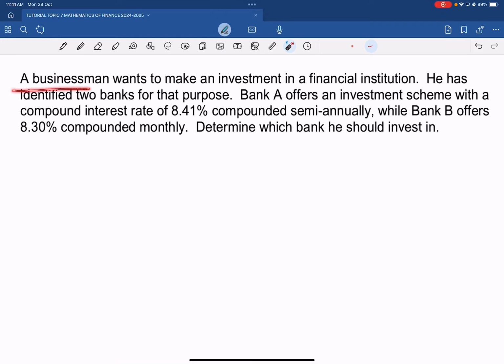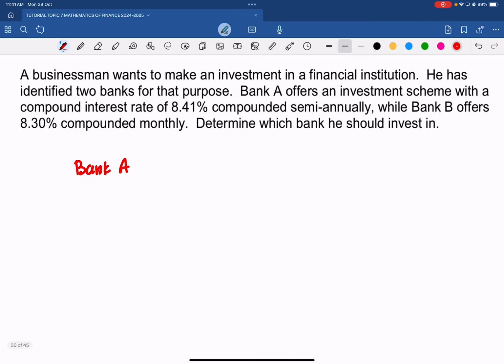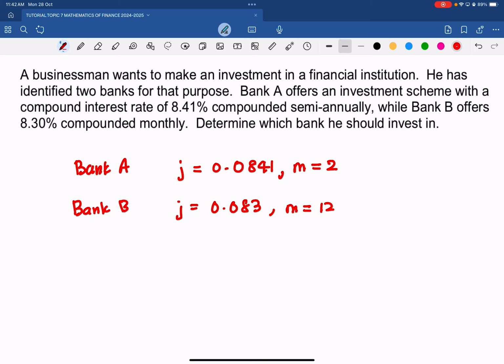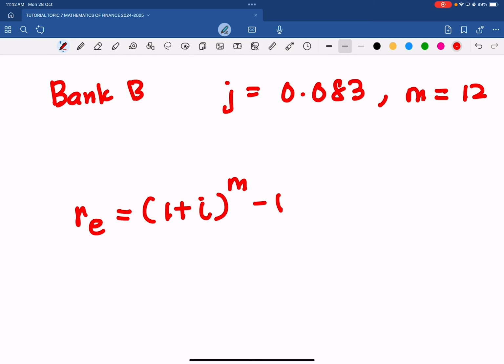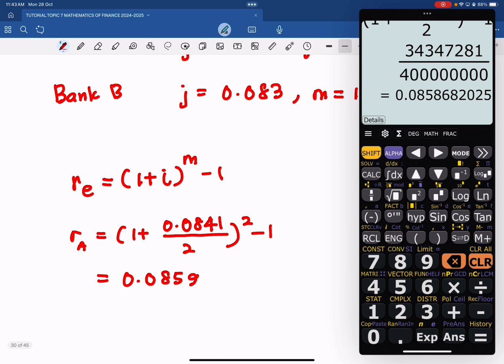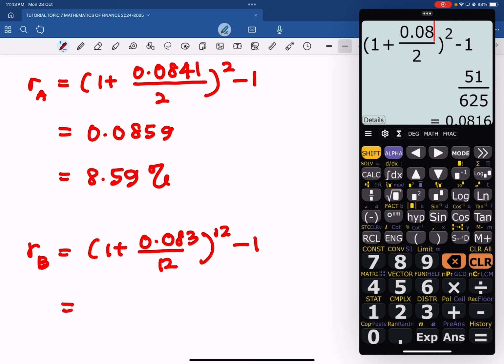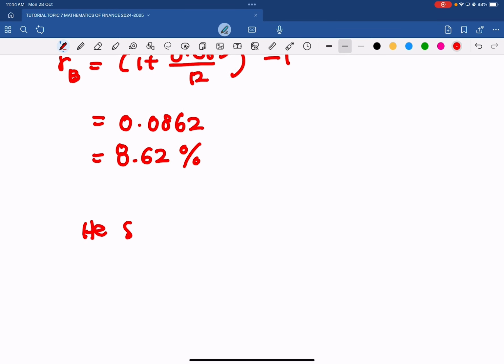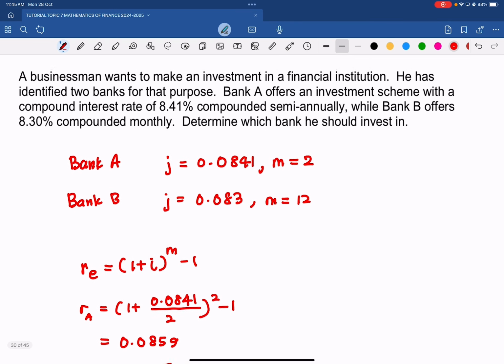Compound Interest | Mathematics of Finance | Tutorial 4 of 9 | Question 7